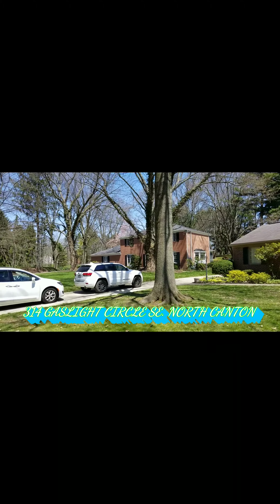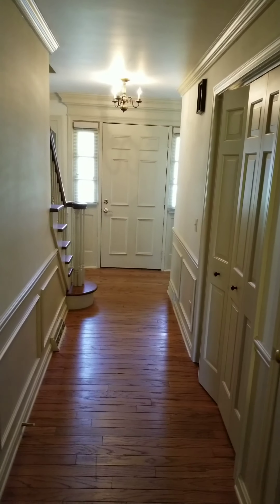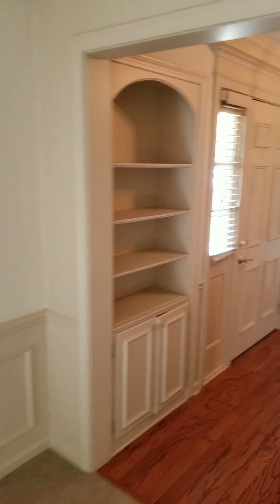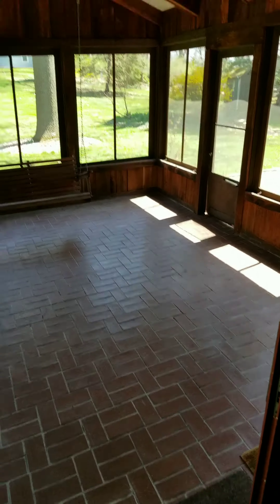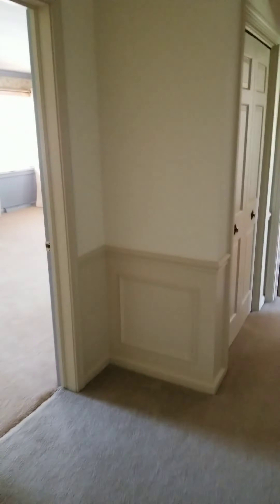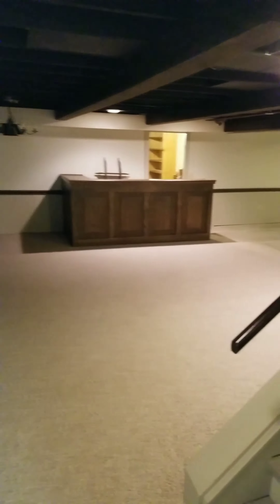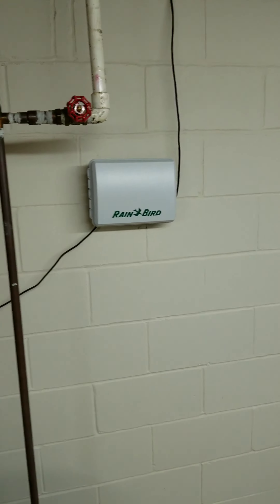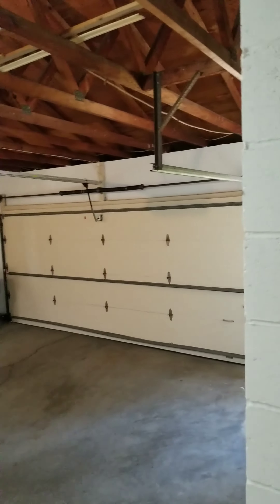314 Gaslight Circle SE. N. Canton, 44720